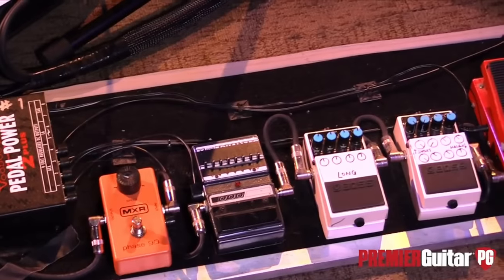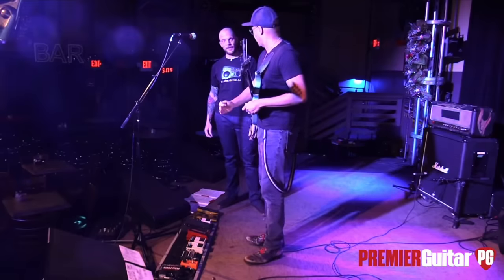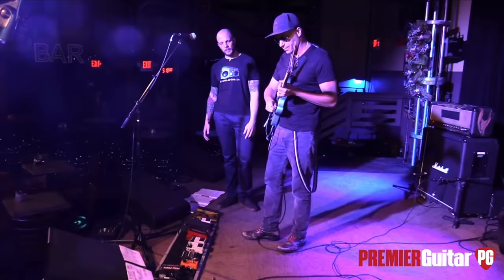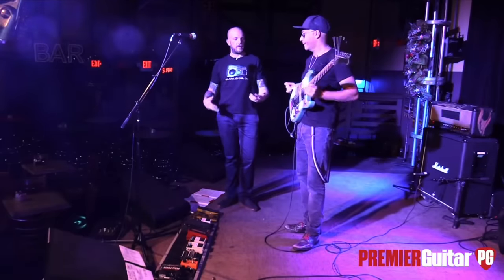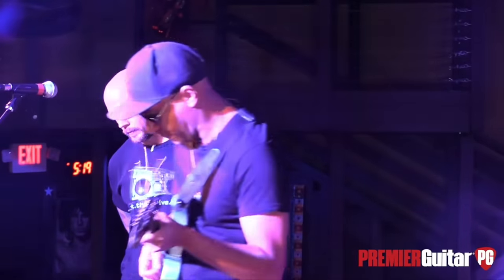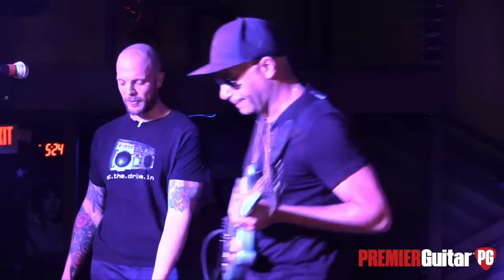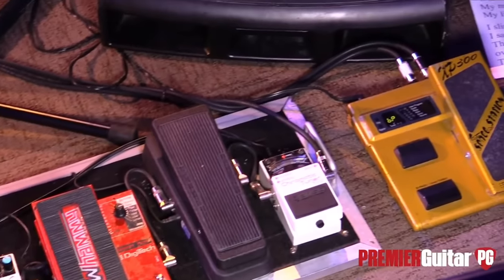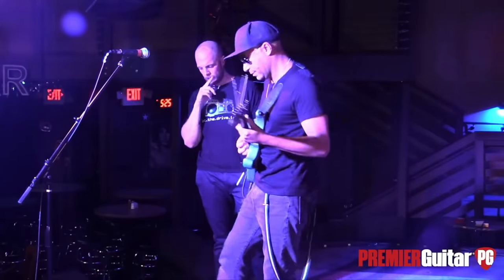Tom Morello's Pedalboard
See how rock's biggest "DJ" throws down with a pedalboard anyone could assemble.